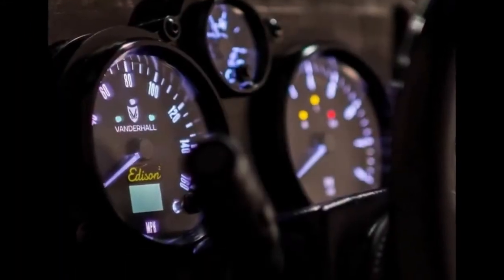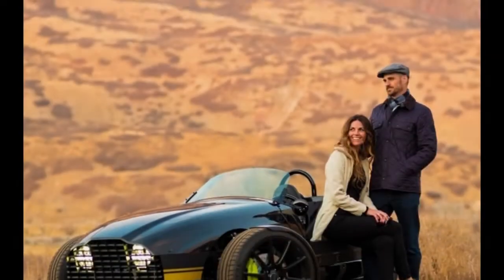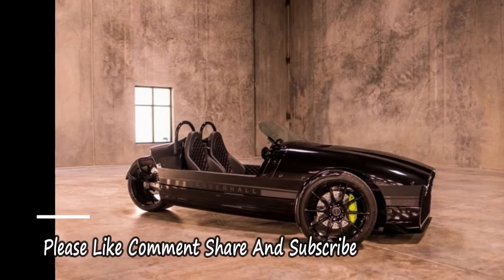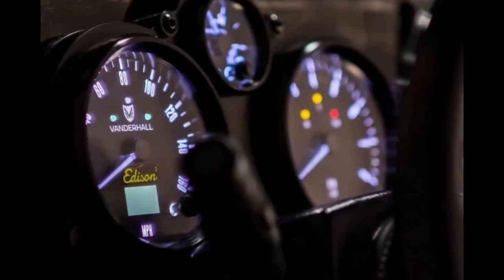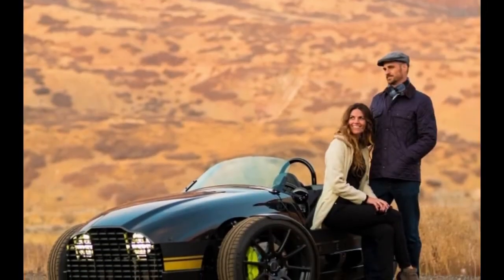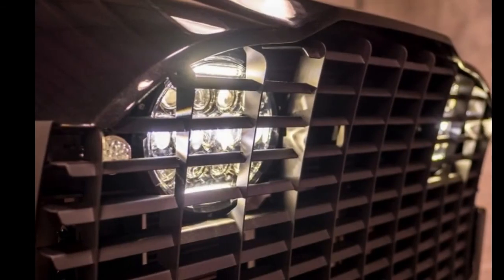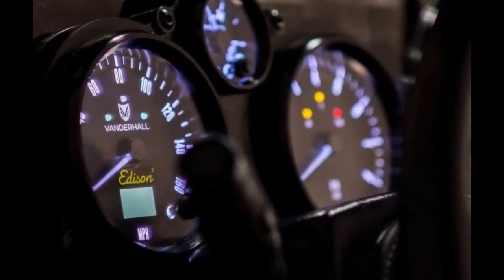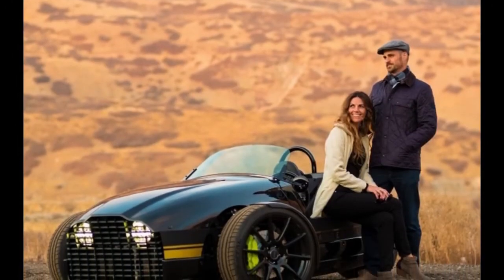Vanderhall Edison electric 3 wheeler does 0 60 in 4 seconds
The $35,000 electric trike is on display at CES.